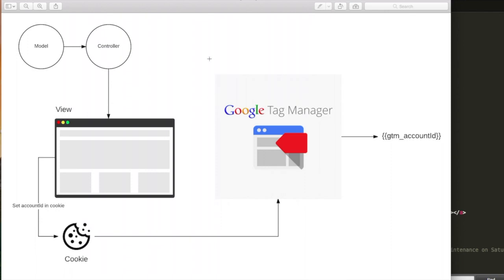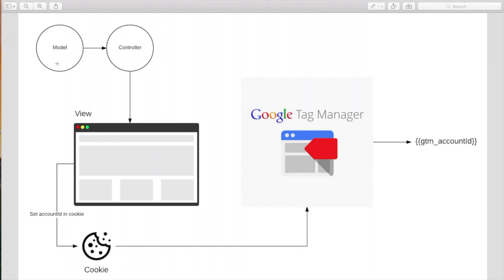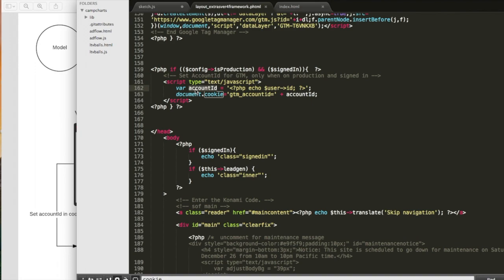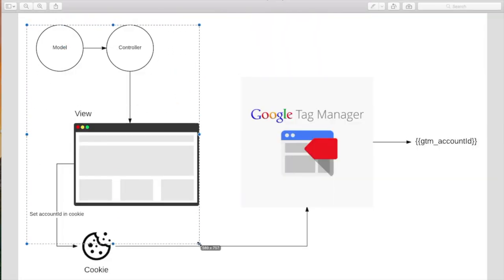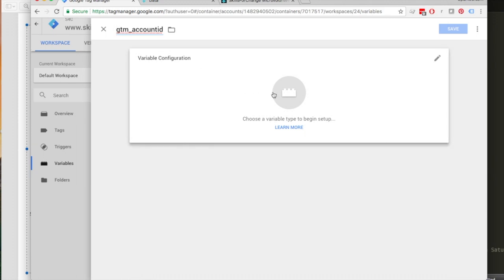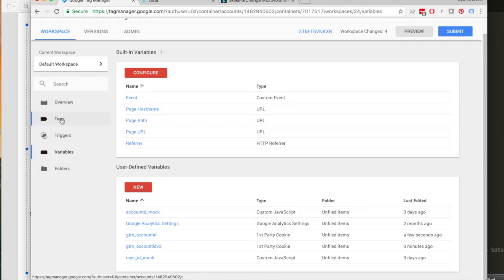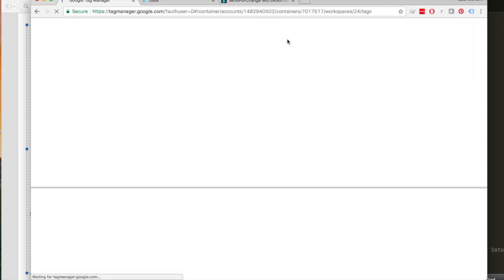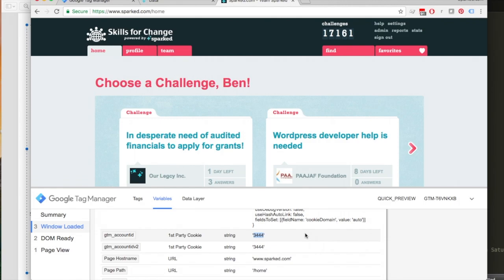Sending a variable to GTM using the cookie method